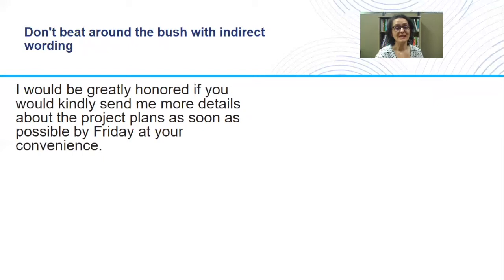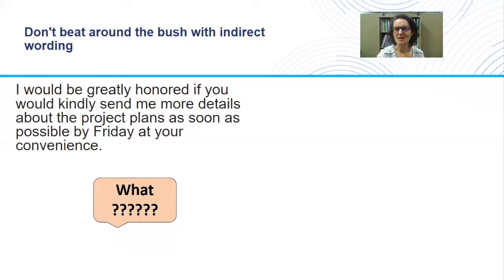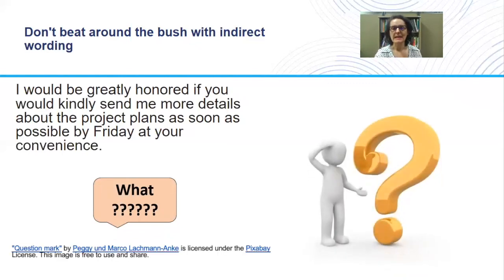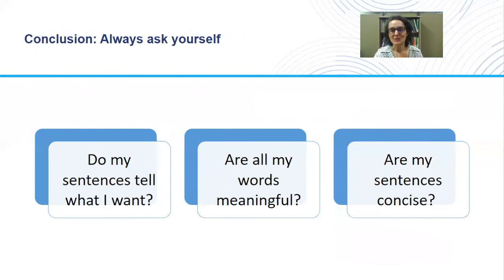Module 3 Flowery Language Part 2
This is the second part of the presentation on flowery language.